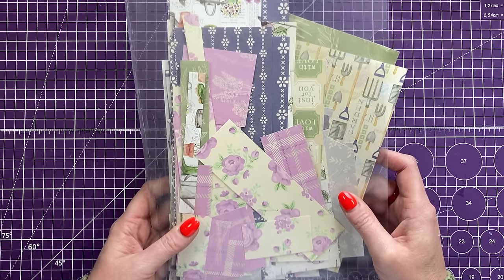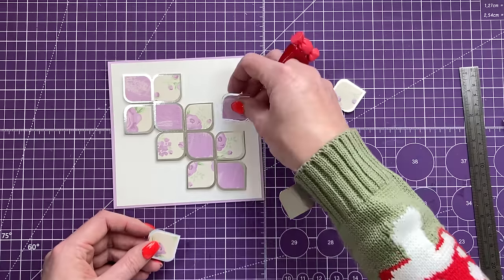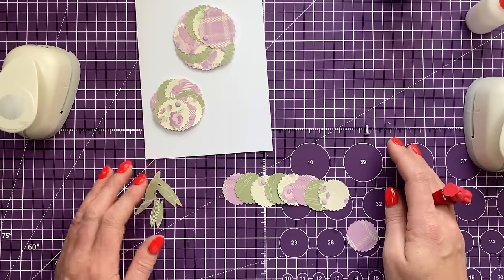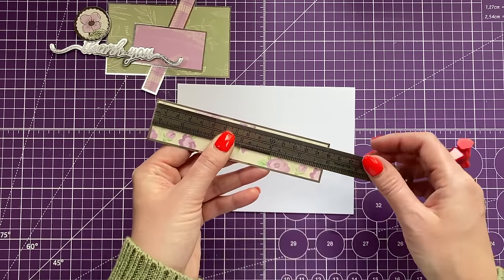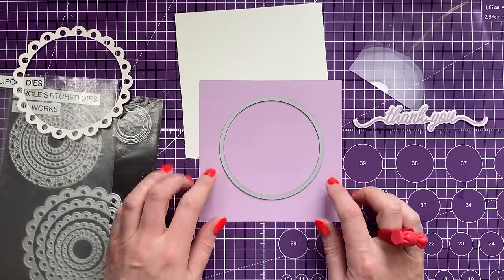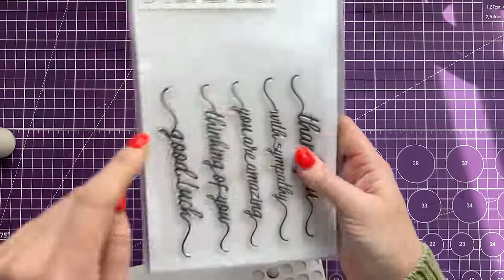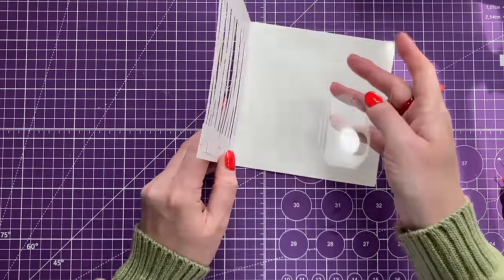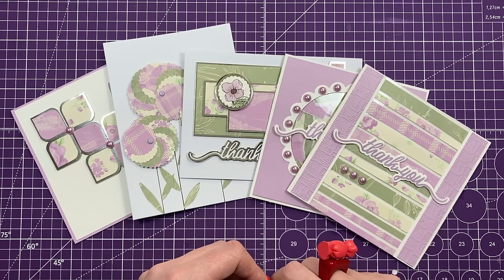5 EASY WAYS | Use Your Paper Scraps to make Beautiful Cards!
5 Quick & Easy card ideas using your paper scraps.

Collall Glue
Cheapest for 1000ml in UK
Or on Amazon
Quick grab glue I use for small areas.
My white smooth cardstock is 300 gsm.
From Amazon
My Pink & Purple Scoreboard by Hunkydory.
My metal rulers.

Sam